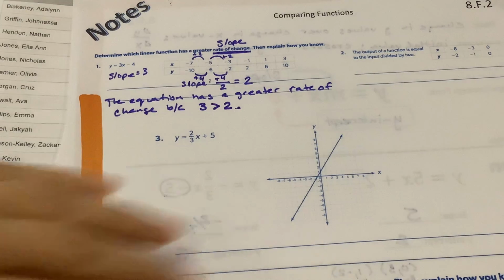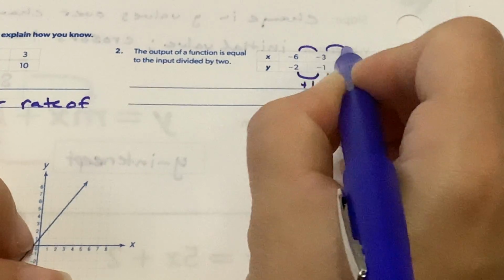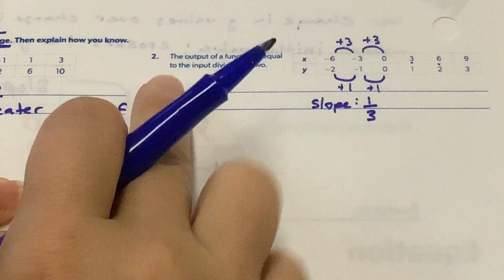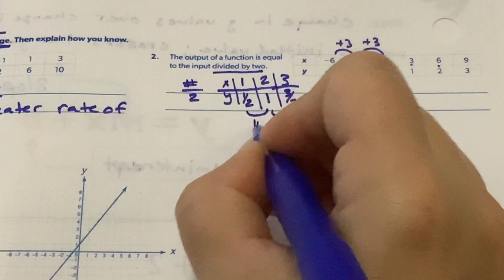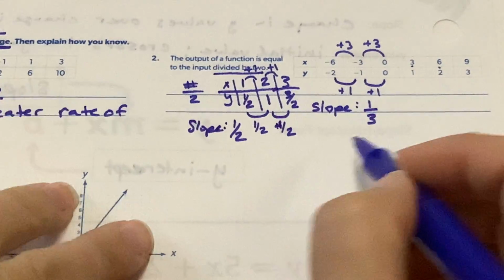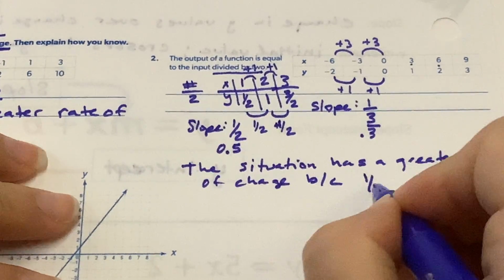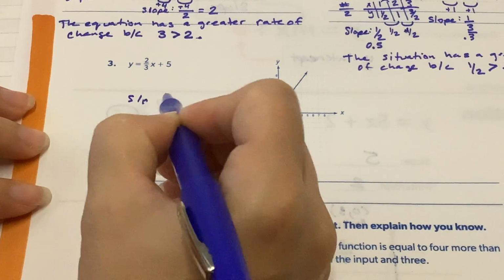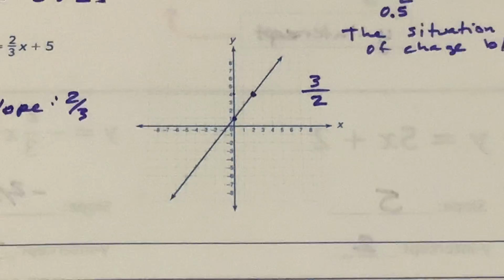Notes 8.F.2 T2.W3.D1 part 2